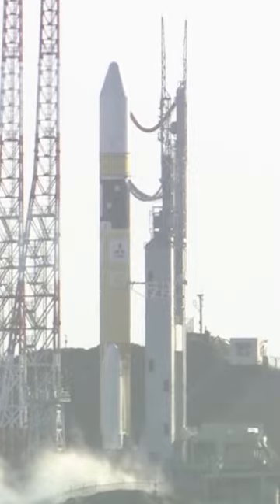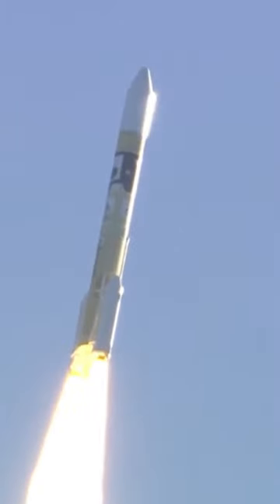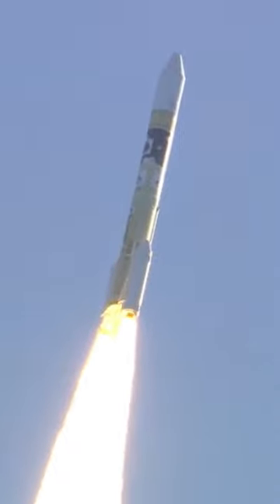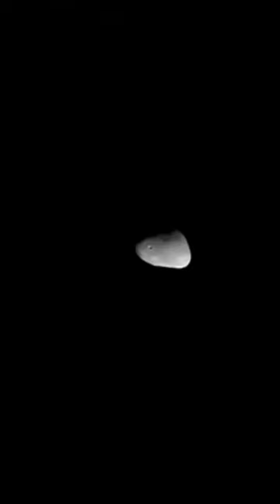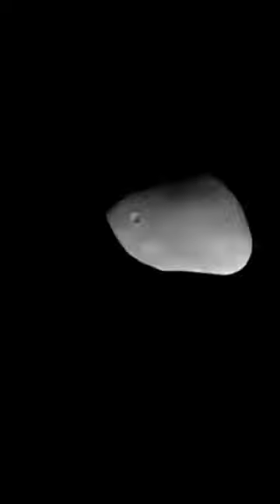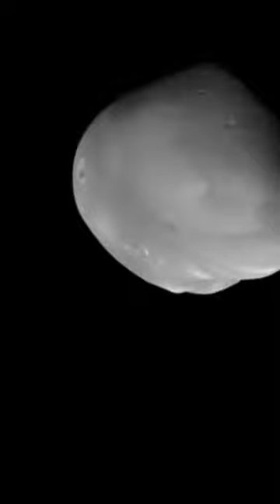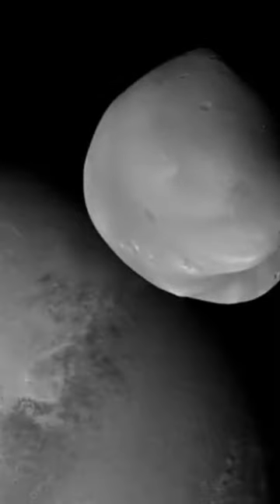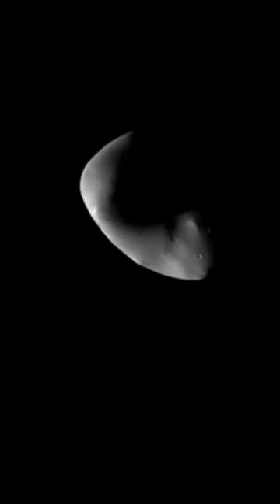Amazing Images of Mars’s Moon Deimos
In an unparalleled celestial encounter, the United Arab Emirates' Hope orbiter, an integral component of the Emirates Mars Mission, has soared within a mere 100 kilometers of Deimos, the Red Planet's enigmatic smaller moon.
This breathtakingly close approach has yielded stunning images and unprecedented insights into the moon's true origins.
The Hope orbiter captured striking visuals and conducted ultraviolet and infrared observations, unveiling previously uncharted regions of Deimos with extraordinary detail.
Launched in July 2020 and entering Martian orbit in February 2021, the orbiter has illuminated the formation processes of both Deimos and its larger sibling, Phobos.
Although their origins have long been shrouded in mystery, one prevailing theory suggests that these Martian moons may be captured asteroids.
However, numerous questions regarding their composition remain unanswered.
The Hope orbiter's groundbreaking revelations now promise to unlock the enigmatic past of these celestial bodies, transforming our understanding of Mars's celestial companions.